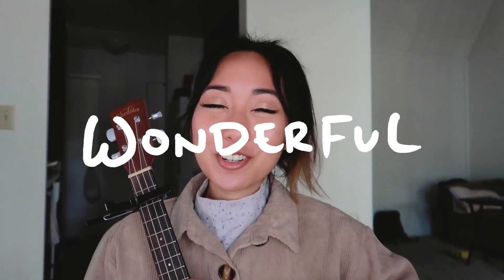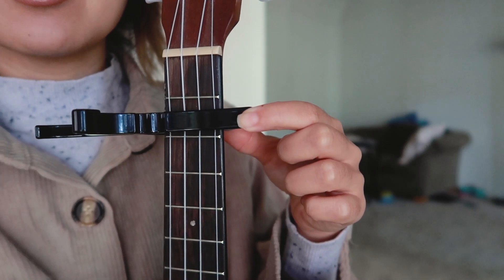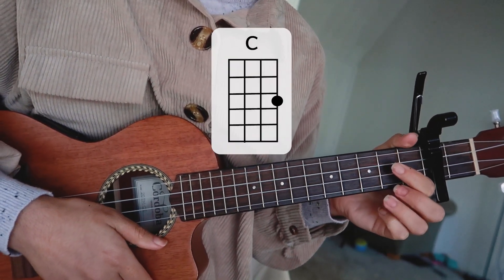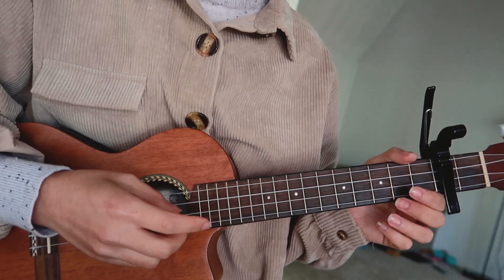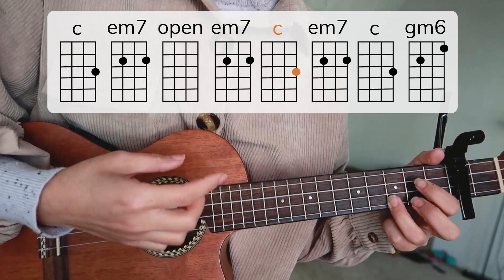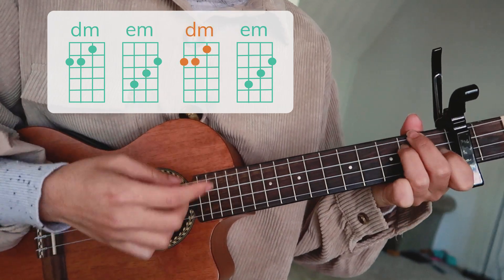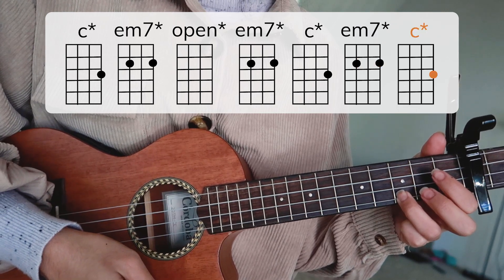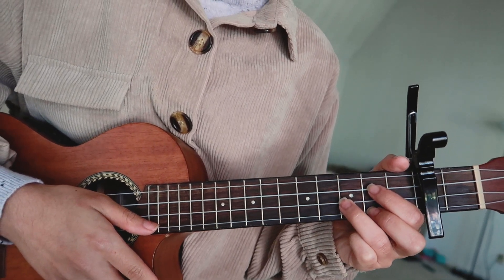Wonderful - Over the Moon (uke tutorial) How to play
Hello friends! Welcome to another uke tutorial where you will be learning how to play Wonderful from the movie, Over the Moon 🌙 Please leave your questions and comments below and I'll help you out as much as I can. I tried earing this one out so hope you guys have fun learning this and remember, you're wonderful 💛

Tyanna Bui ☾

Let's be social media friends
Instagram & TikTok: @tbtertle

Intro: (0:00)
Chords: (0:58)
Strumming Patterns: (1:45)
Part 1 Verse 1: (2:32)
Part 2 Verse 2: (3:24)
Part 3 Bridge: (3:10)
Part 4 Outro: (4:50)
All Together: (5:48)